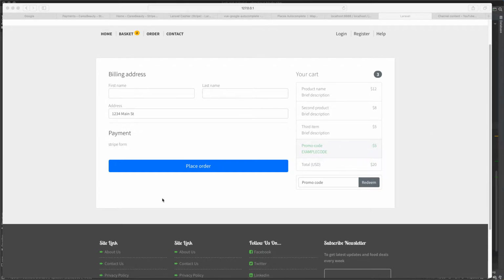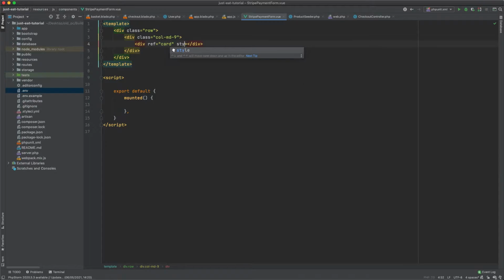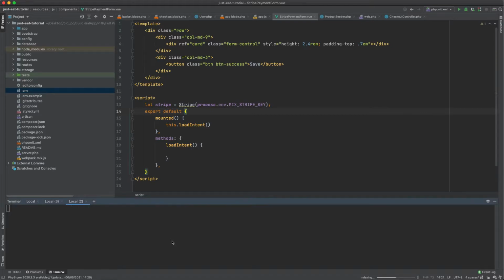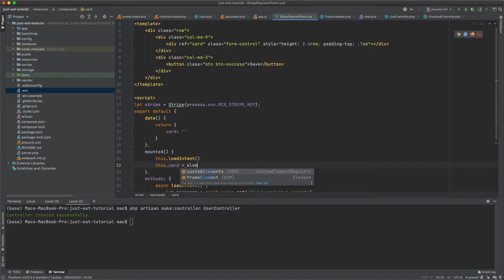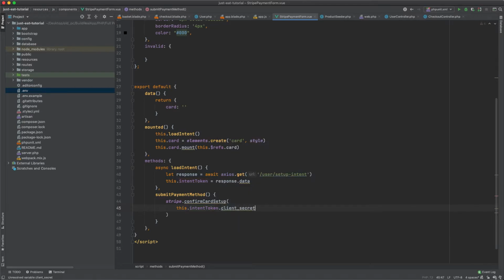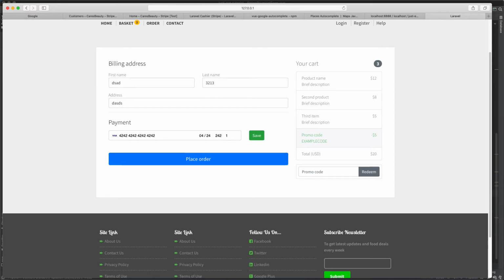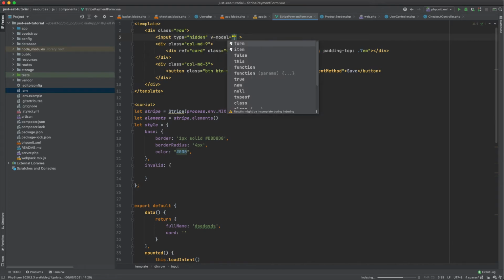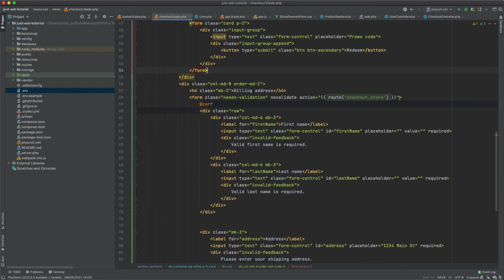Ep7 Just Eat : Accept Card Payment Using Stripe (Laravel & VueJs)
In this lesson, we are going to add stripe payment form to allow us accept card payment using Laravel & VueJs.